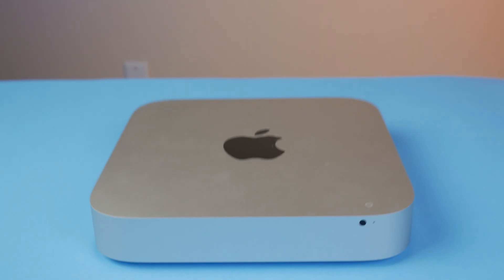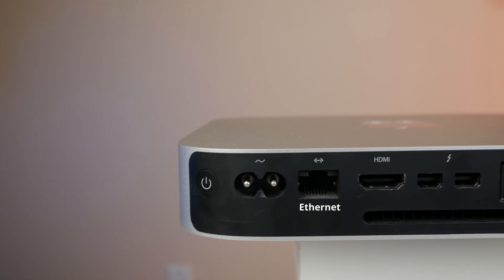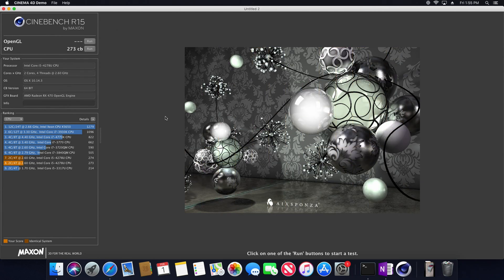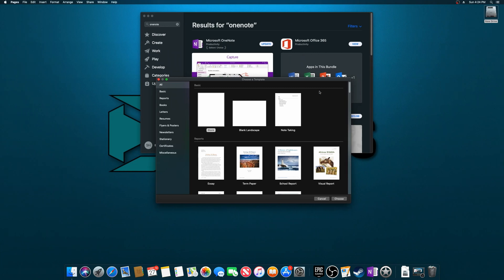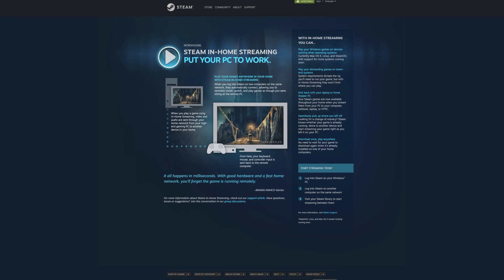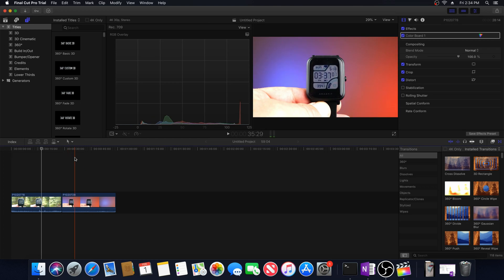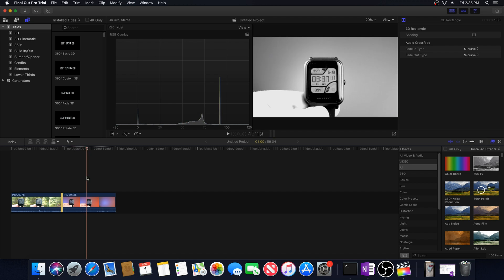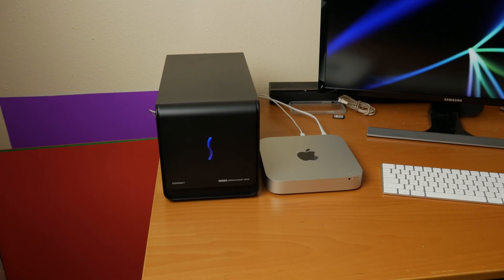2014 Mac Mini in 2019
Can you still use a 2014 Mac Mini in 2019?
Come with me on the 2014 Mac Mini Review from a 2019 perspective!

Machine Specs:
i5-4278U
16GB 1600 DDR3 RAM
256GB SSD
Iris Pro 5100

☀ Machine / gear used:
2014 Mac Mini on Ebay
eGPU Enclosure I use
Thunderbolt 3 to 2 adapter
Thunderbolt 2 cable

☀ Video index:
0:42 - Specs
1:16 - Benchmarking
2:04 - General Use
2:32 - Gaming
3:46 - Video Editing
4:45 - Upgrade Options
5:40 - Who is this good for?
6:45 - Is it still usable?